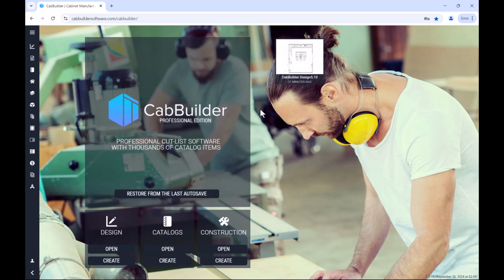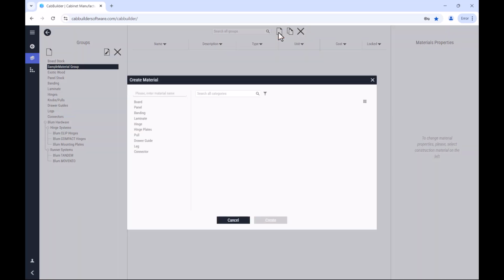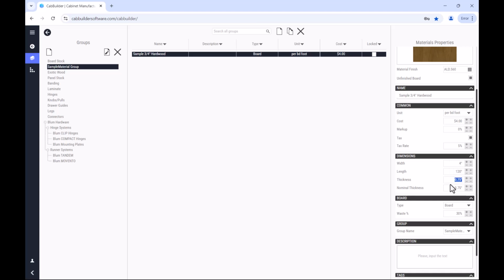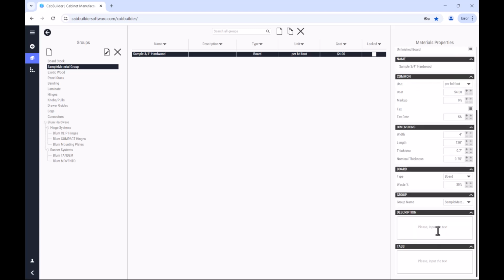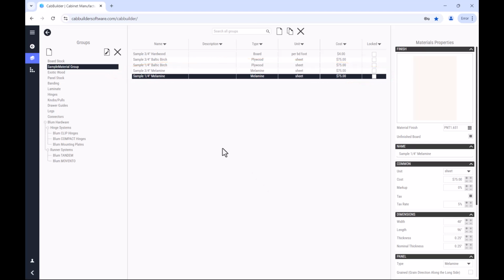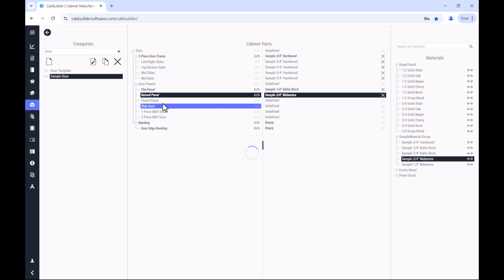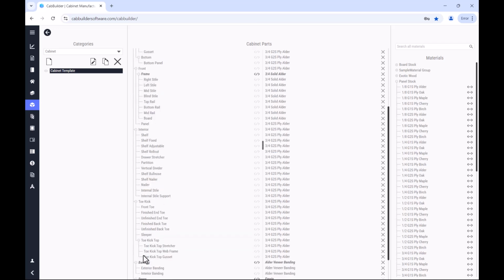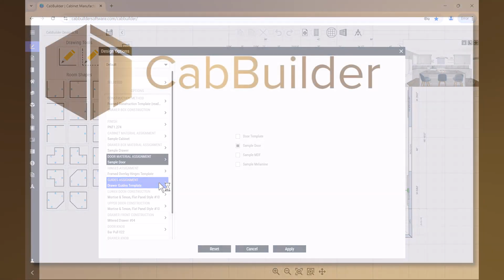Materials and Material Assignments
0:00 Intro
0:50 Create Materials
6:20 Material Assignment